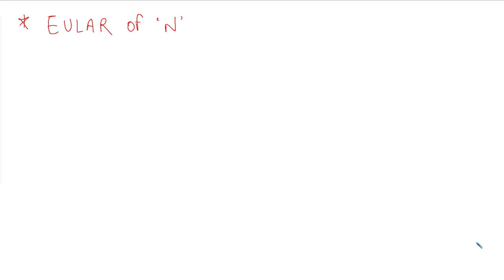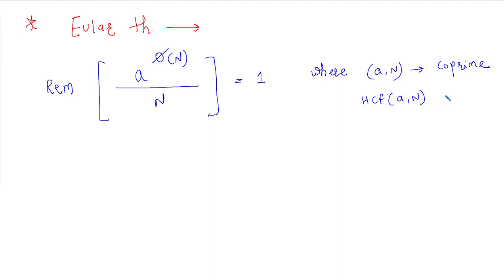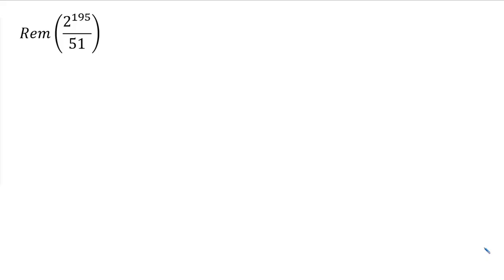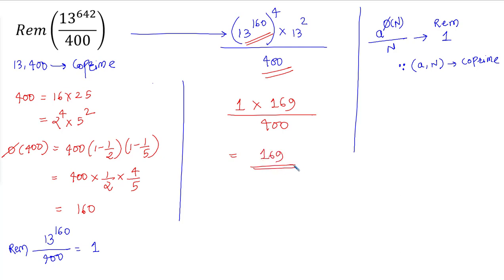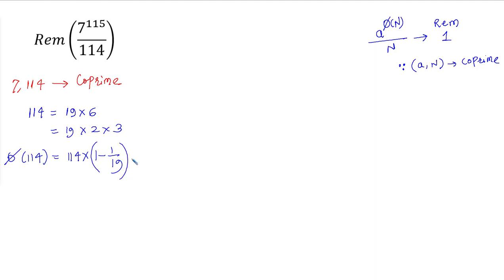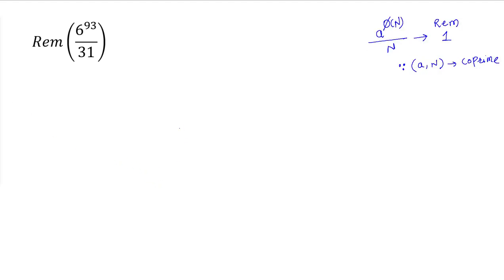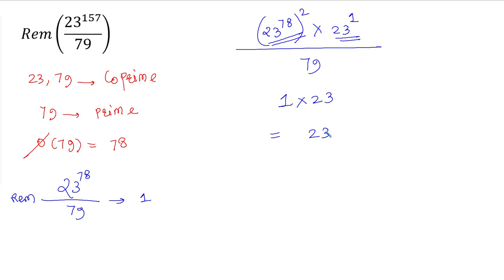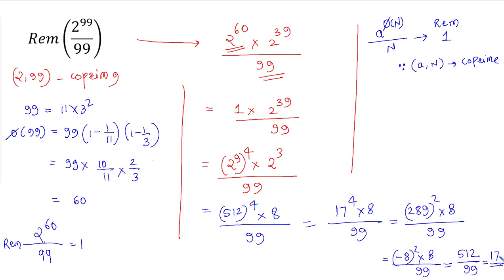Remainders 3 | Numbers for CAT 2022 | Quantitative Aptitude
Dear Students, In this playlist we are going to discuss concepts and CAT level questions of Remainders which is a sub topic of Numbers section.